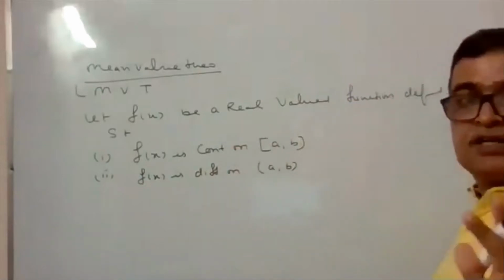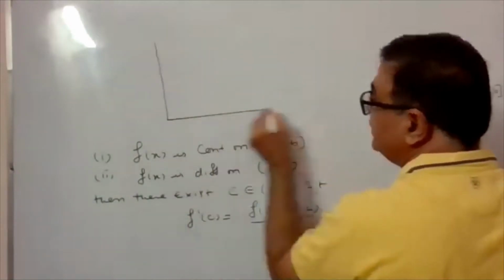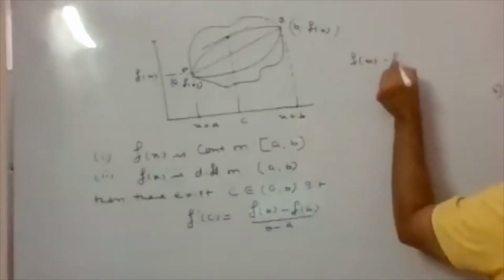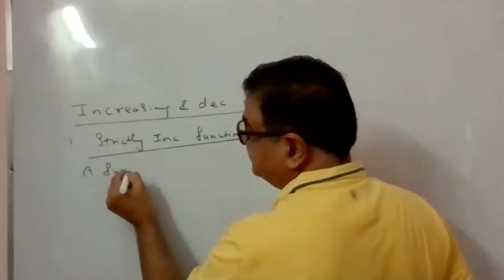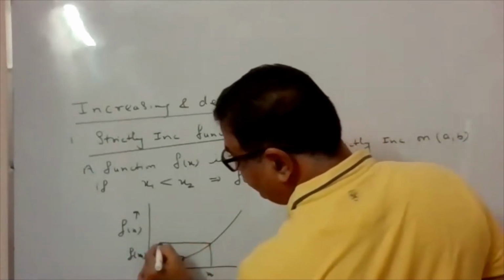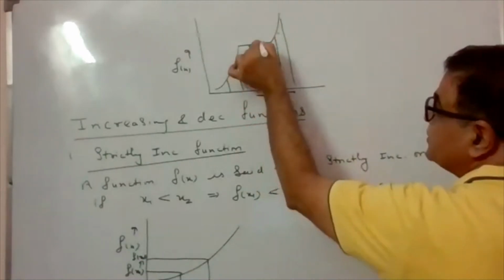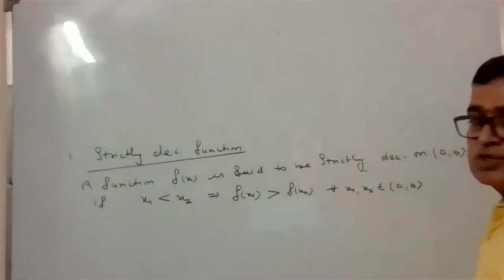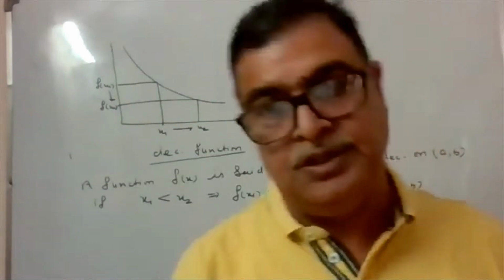LMVT,INC&DEC PART 1